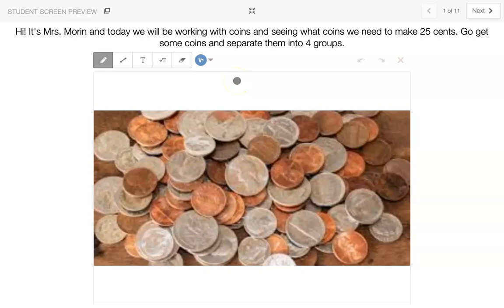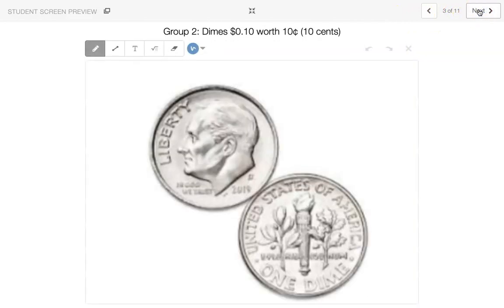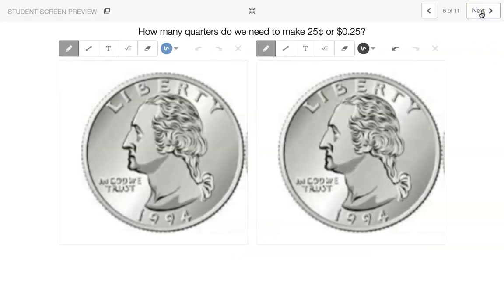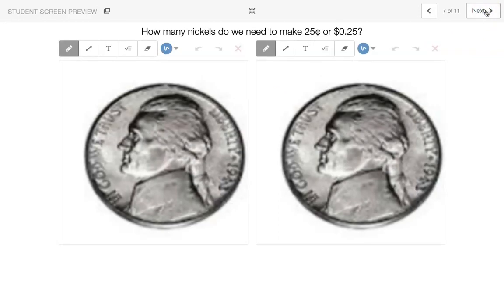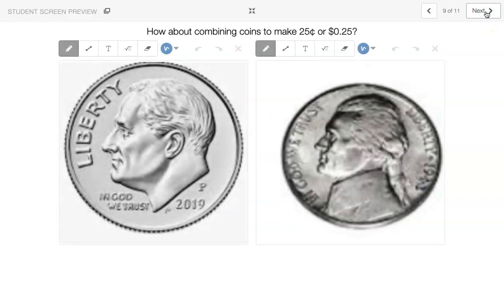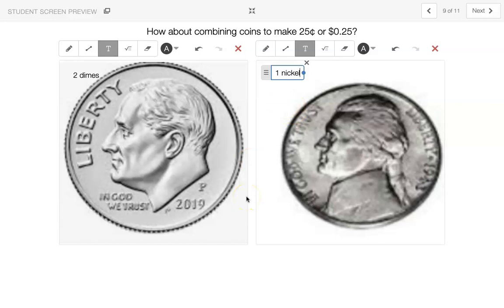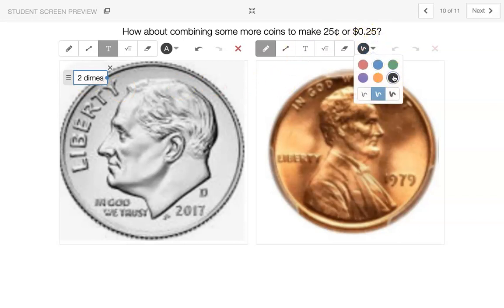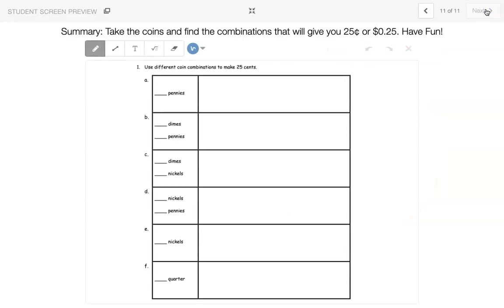Week 24 Math 1st Grade Module 6 Topic E Lesson 21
How do we make 25 cents with coins?